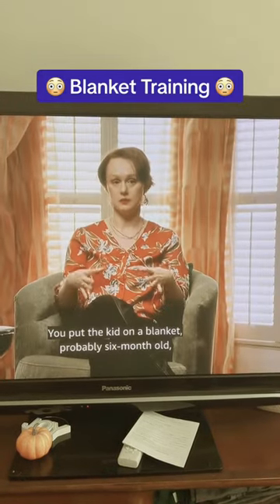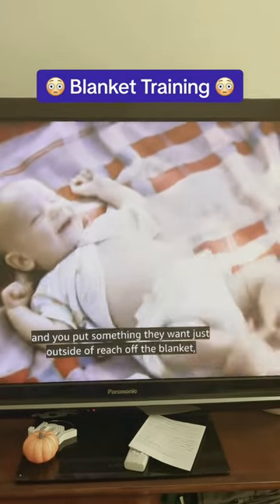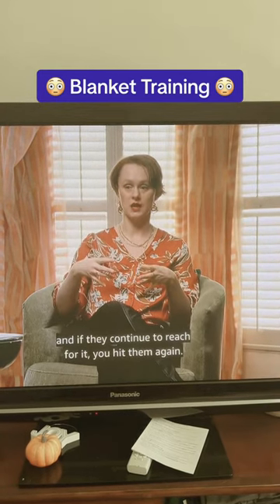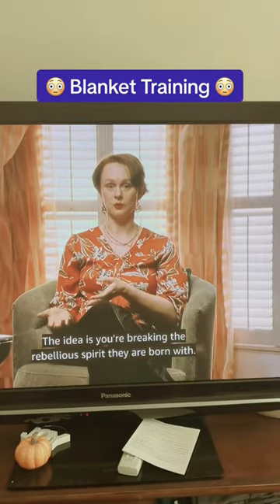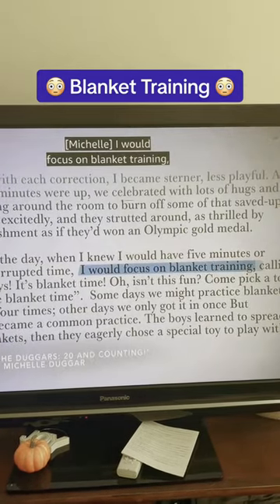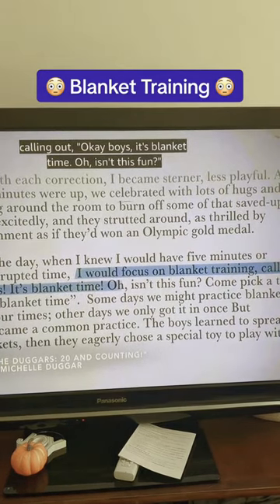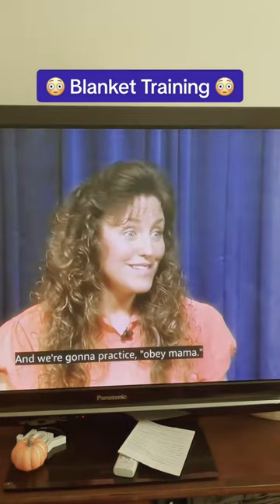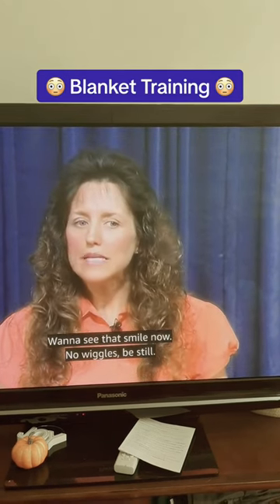Blanket Training broke my heart. Those poor babies.